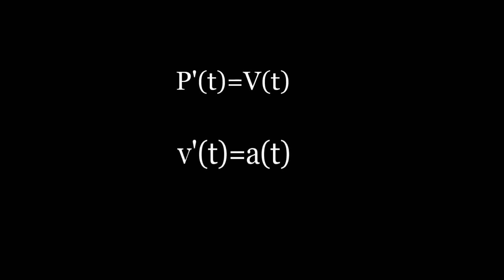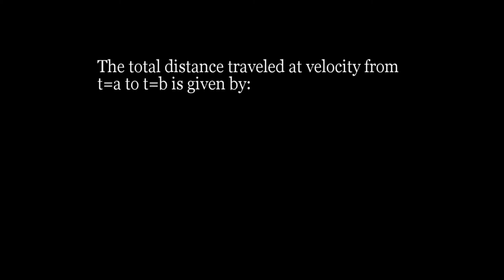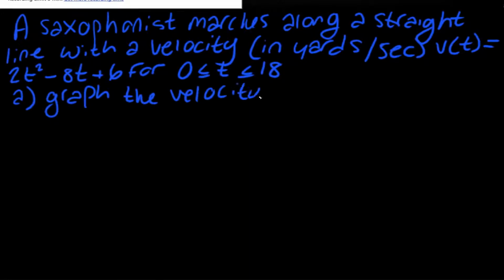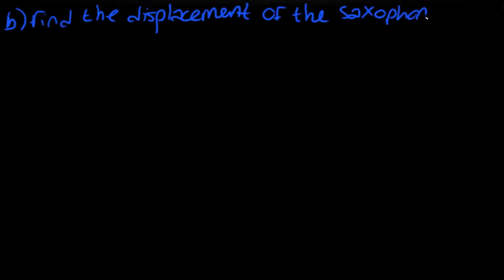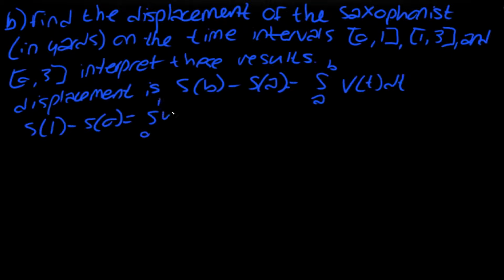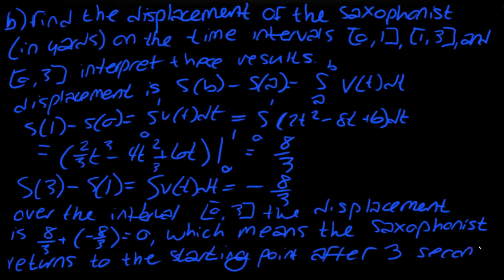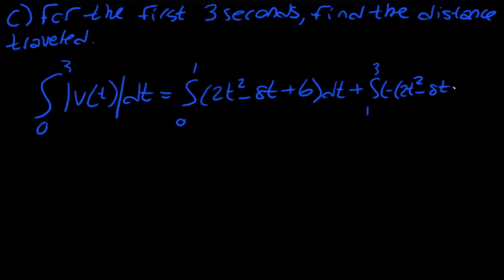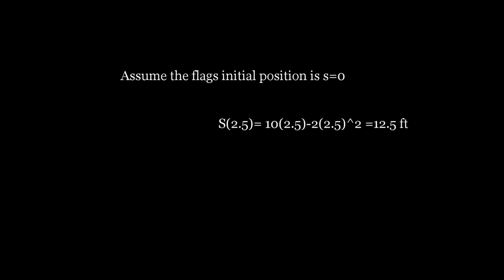Calculus Particle motion project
Maddie, Ashley and me